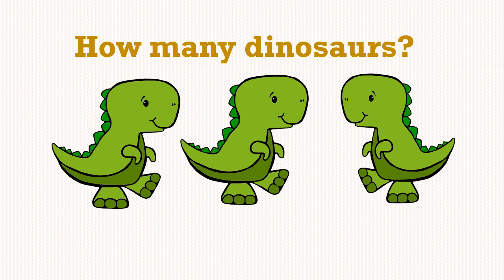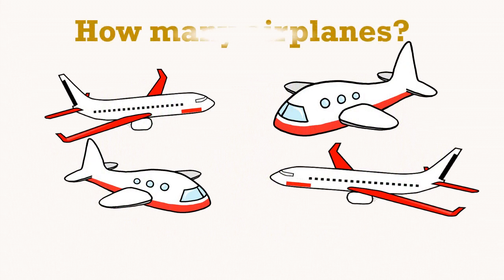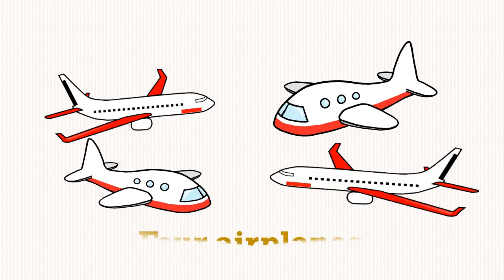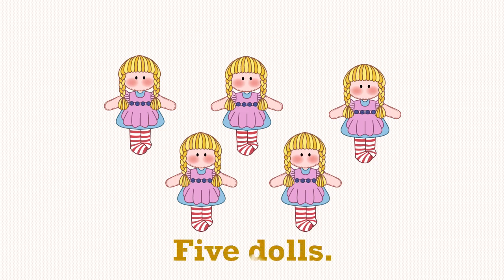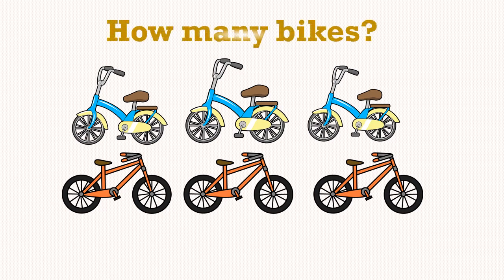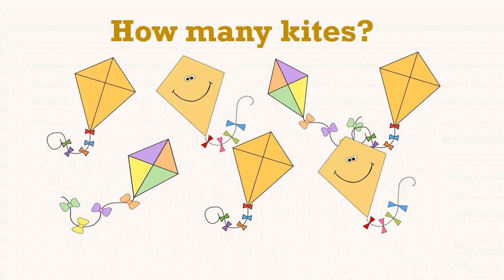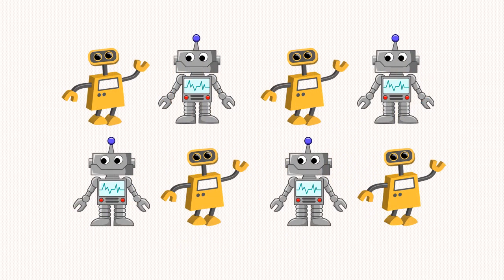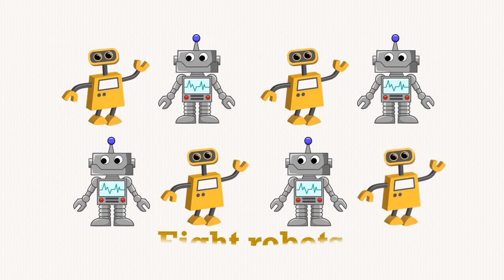English for kids-My Numbers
Learn how to count from 1-10 in English.
Learn how to make question with "How many...?"& answer.